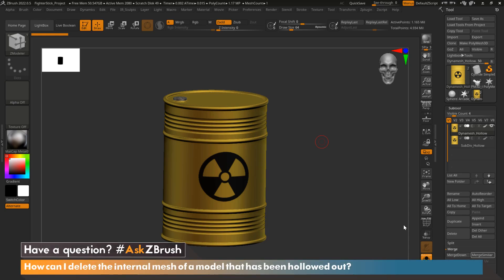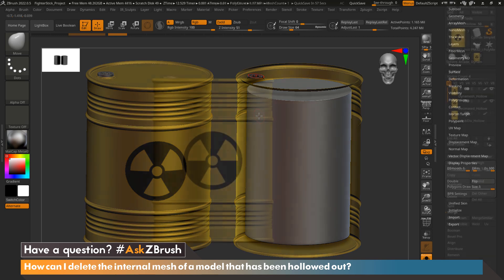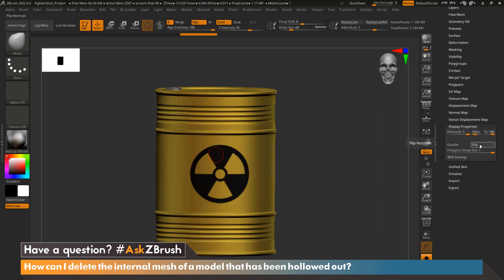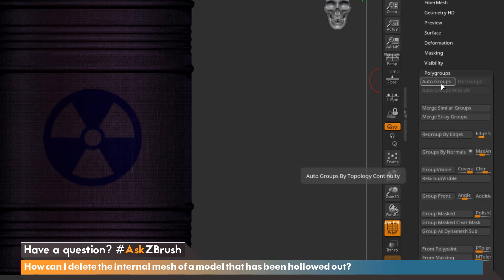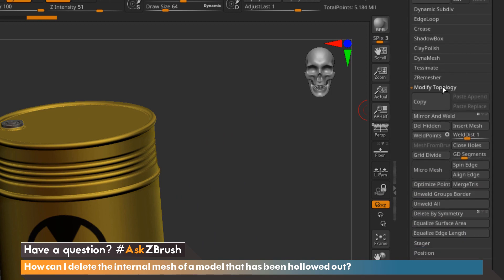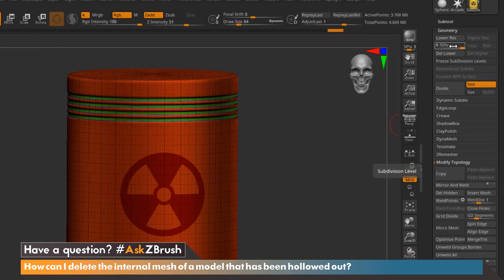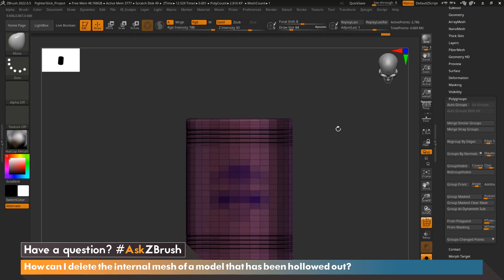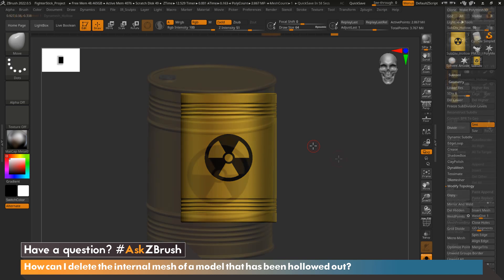AskZBrush - Delete Interior Mesh From Your Models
In today's video, we are going over how you can take your hollowed models that has interior mesh and remove it to make your model a solid object once again.

Time Stamps:
0:00 - Intro
0:11 - Question
0:43 - Check Models Interior
1:07 - Separate Interior from Exterior (Dynamesh Model)
2:14 - Separate Interior from Exterior (SubDiv Model)
3:30 - Thank you